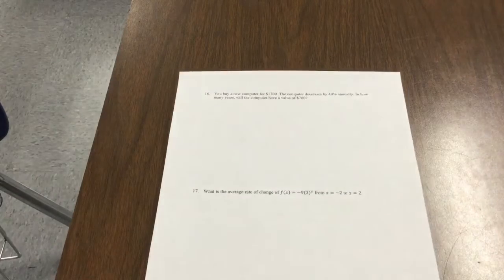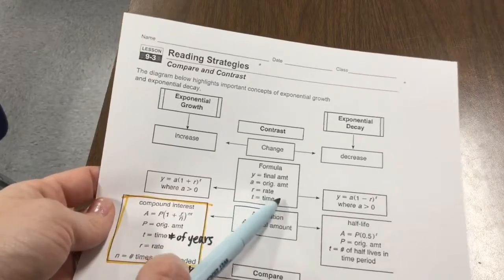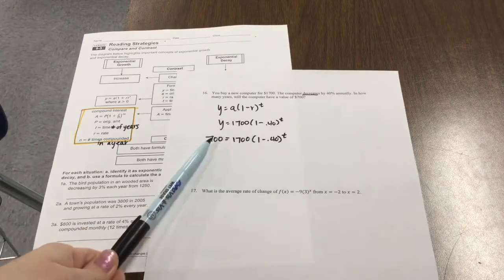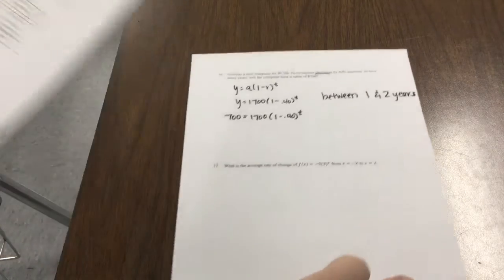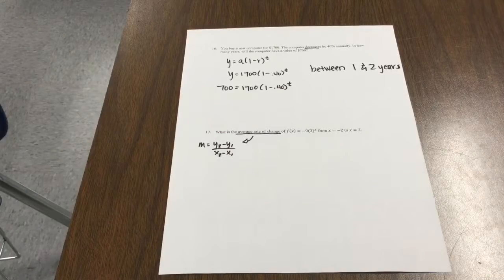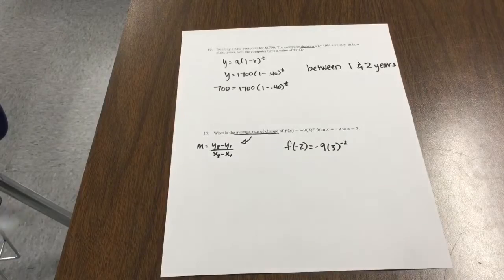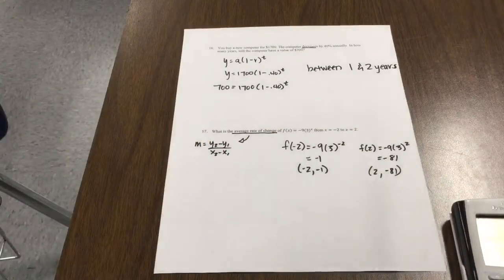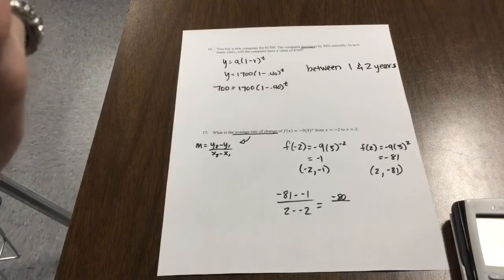#16&17 from Exponential Functions Study Guide